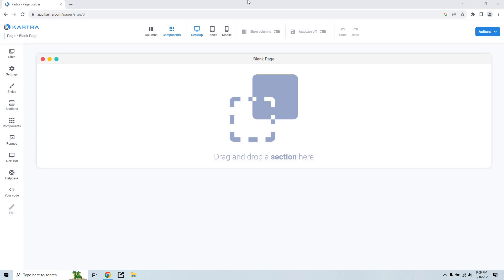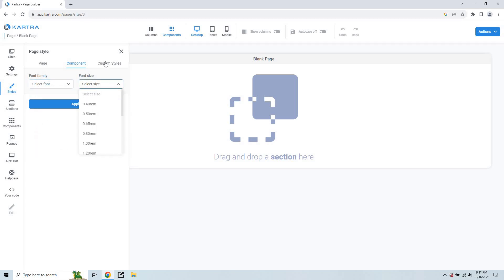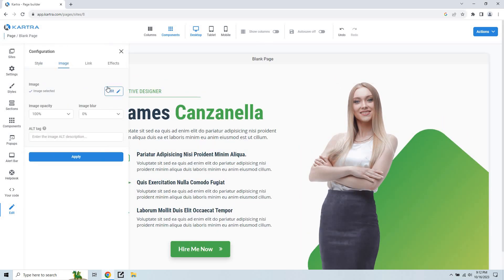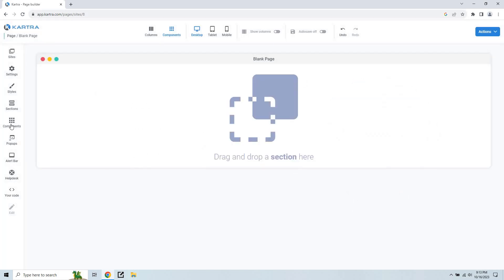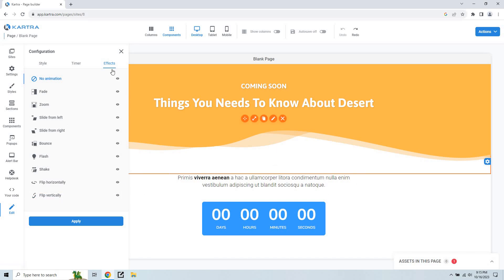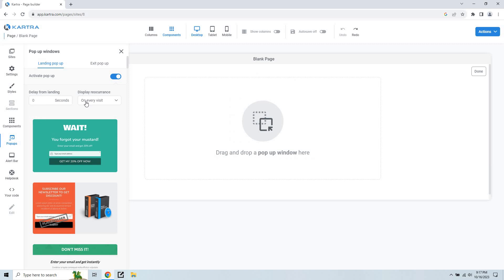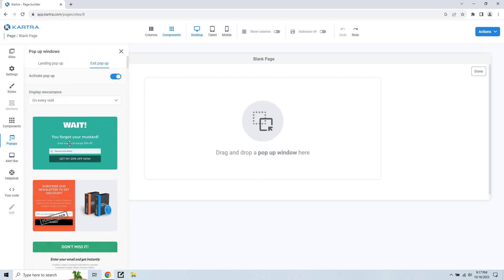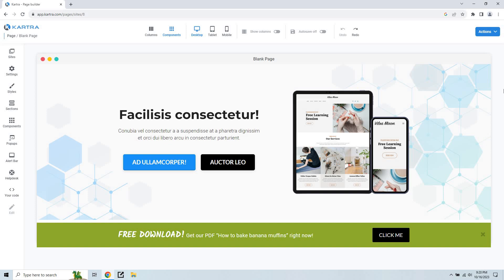Kartra Page Builder (Landing Page Builder Features & Overview)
Kartra Page Builder

You've heard about the Kartra page builder, so let's take a look at what it is like when going to create a landing page within this software. Here, I am going to show you some of the perks that come along with it, as well as how to navigate the builder and more.